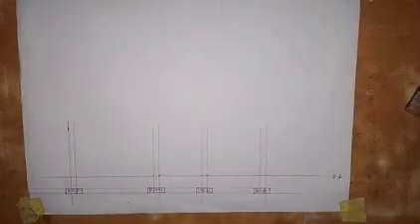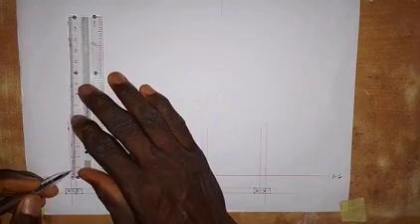2024 NOV. GCE BUILDING DRAWING Sectional View - Foundation and Floor Work